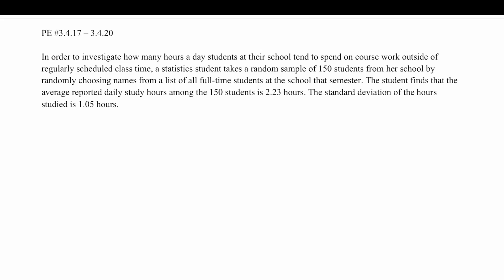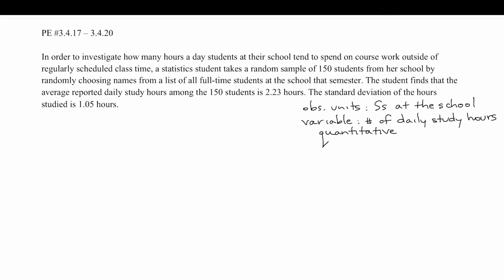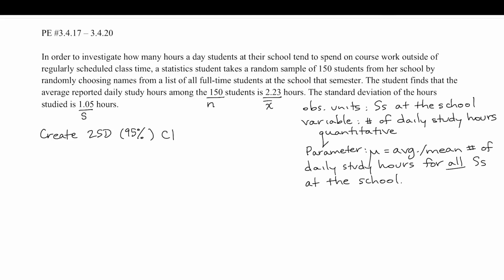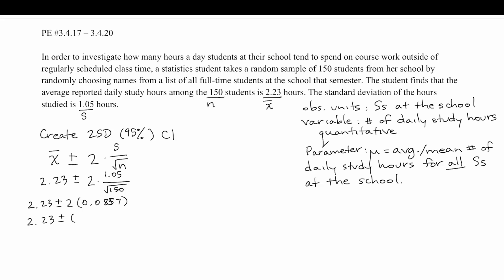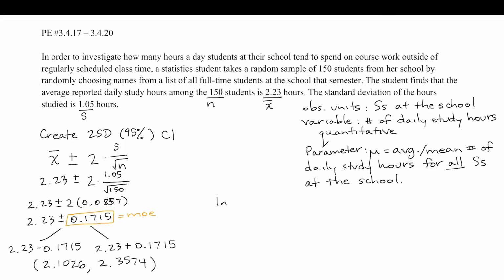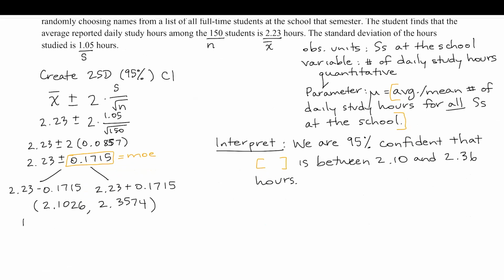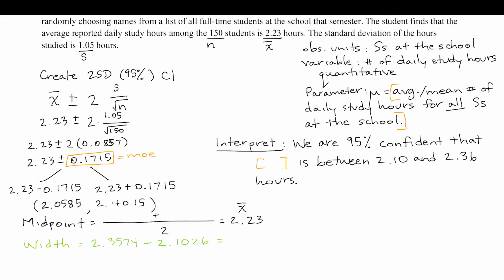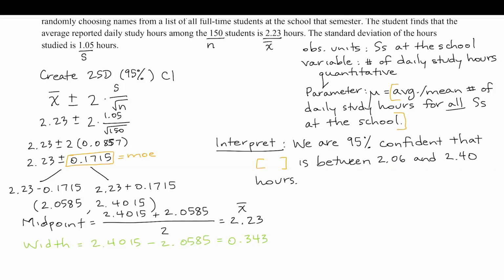Section 3.4 Examples Video 3